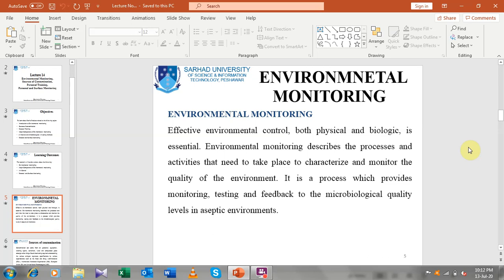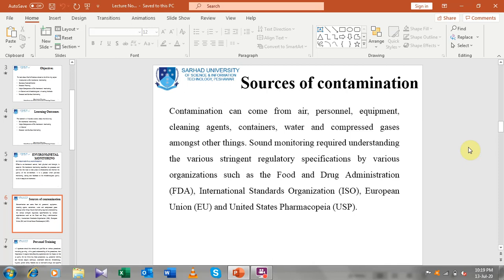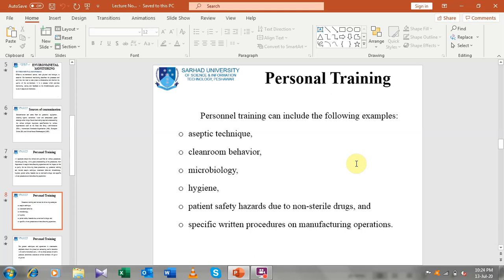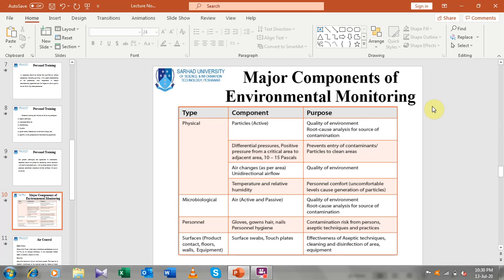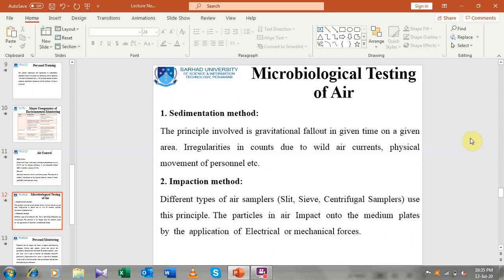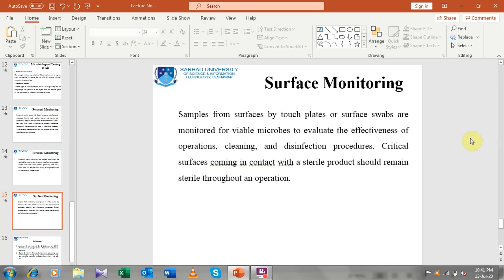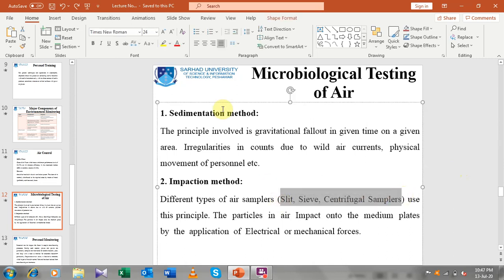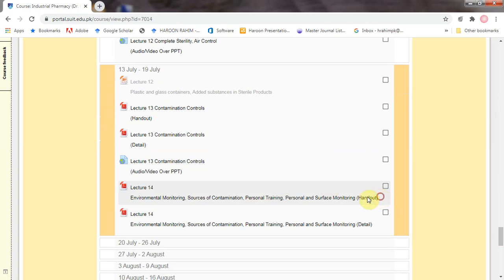Lecture: Environmental Monitoring, Personal and Surface Monitoring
Environmental Monitoring, Sources of Contamination,
Personal Training, Personal and Surface Monitoring